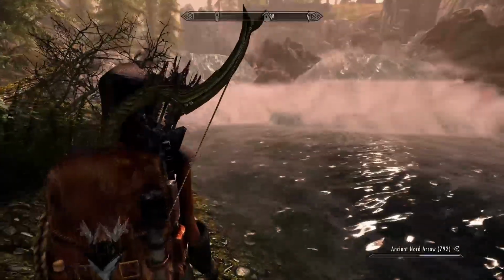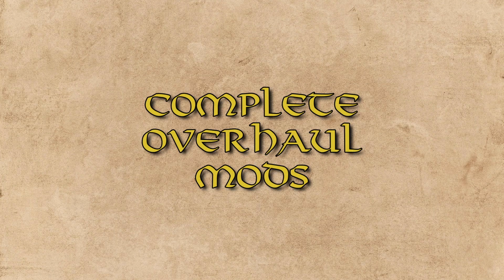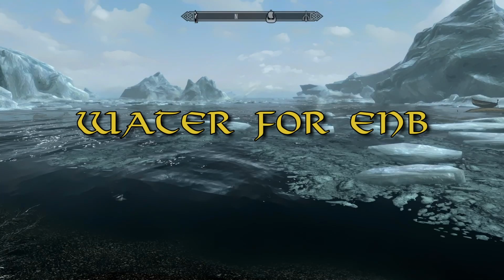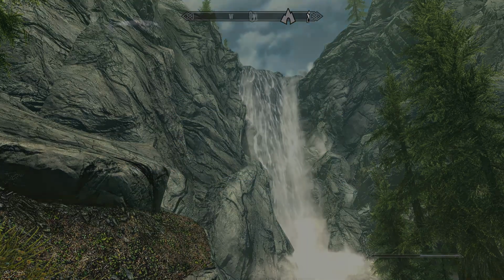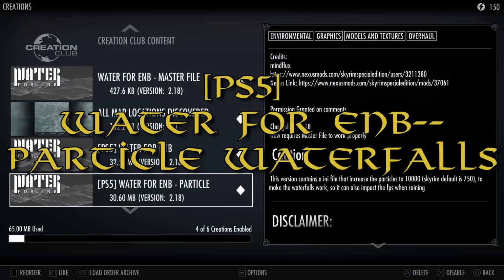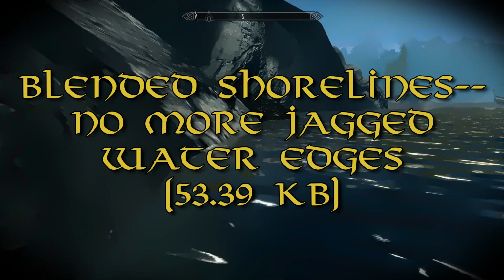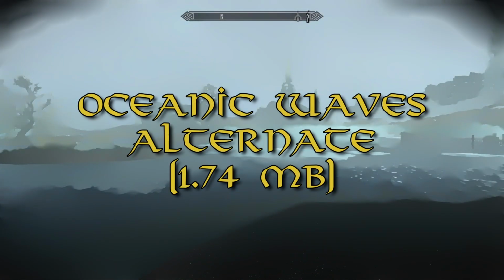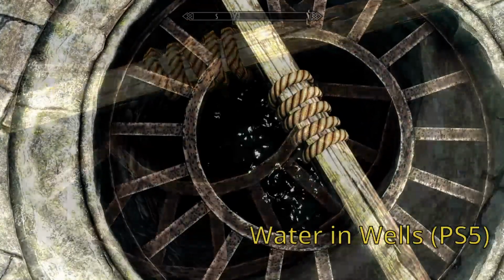Elements of Skyrim: Water (Part 2)--Skyrim Anniversary Edition PS5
This is my second video covering water mods for Skyrim on the PS5. It will cover mods released since my previous video.

0:15 Introduction
0:48 Complete Overhaul Mods
13:12 Waterfall Mods
16:12 WAVY Waterfalls Effect by Yuril
16:36 Blended Shorelines--No More Jagged Water Edges
16:51 Ilinalta--Realistic Water Transparency
17:14 Oceanic Waves Alternate
17:33 Smooth Water Standalone (PS5)
17:48 Water in Wells (PS5)
18:02 Conclusion